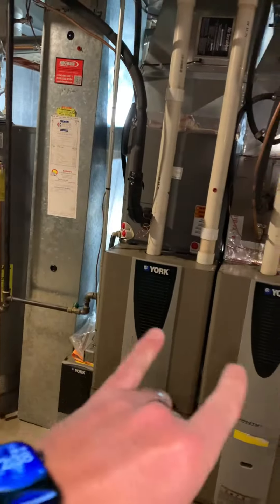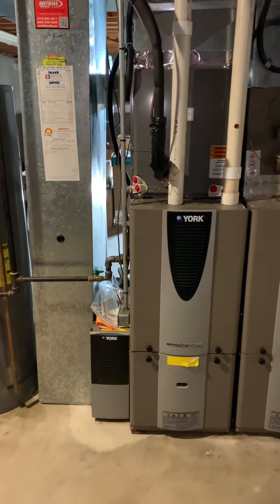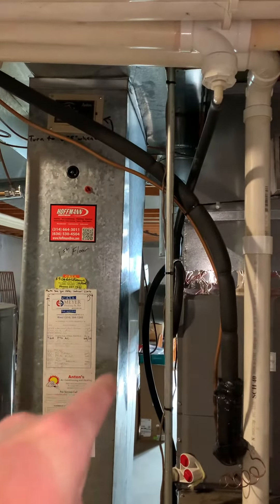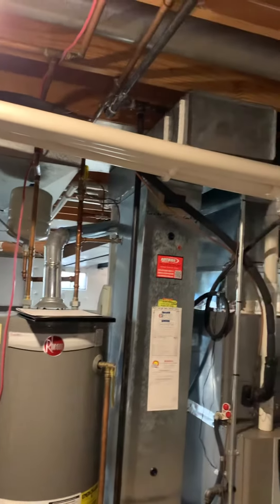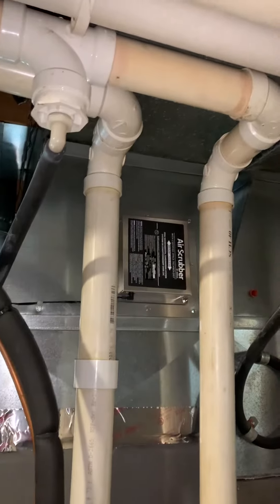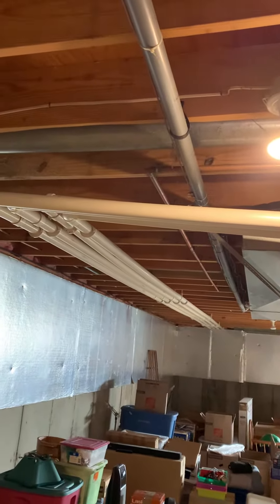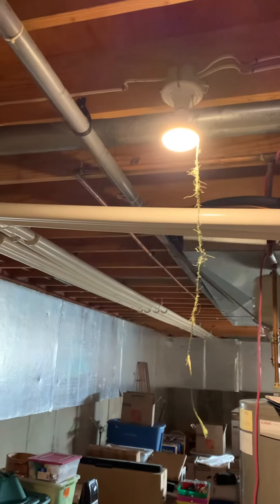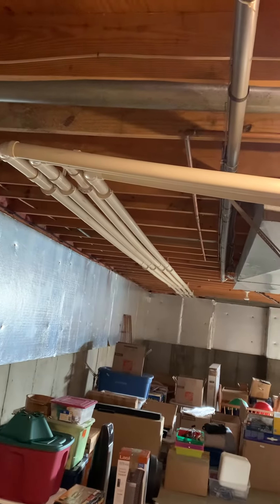NS Farrow 11.18.22